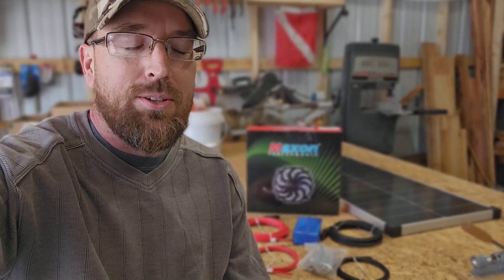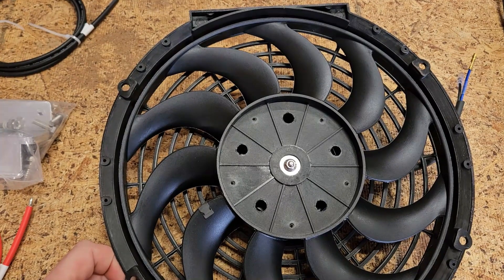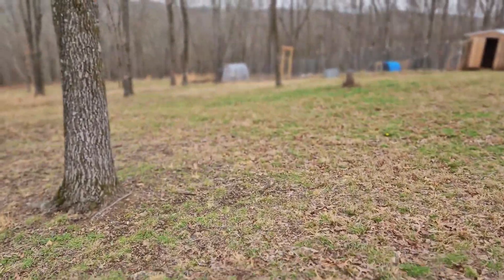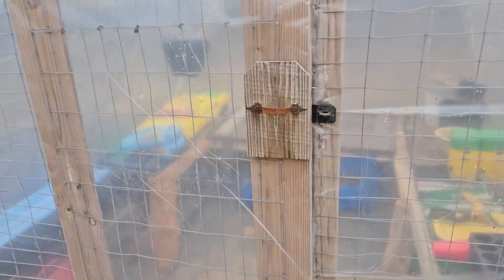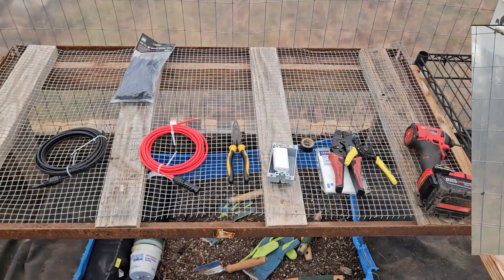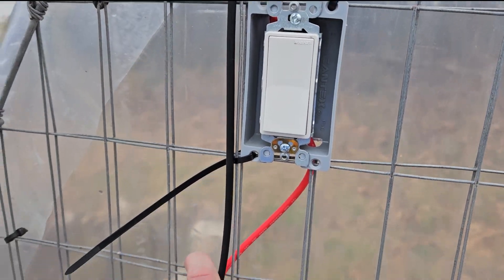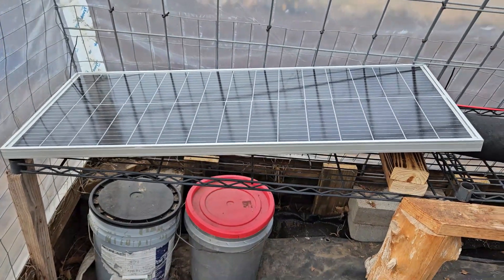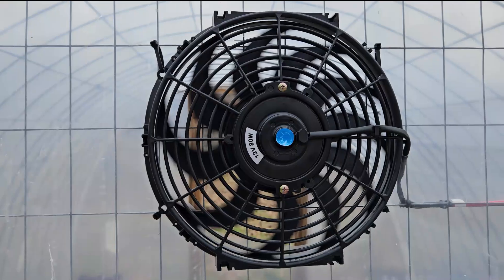OFF GRID SOLAR GREENHOUSE FAN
In this video Philip installs a high velocity solar powered fan in the green house. This fan has already made a huge difference in the greenhouse temperatures and will provide much needed airflow for our seedlings. We did all this for about $125 dollars. Y'all enjoy!!!

LINK FOR FAN

LINK FOR SOLAR PANEL